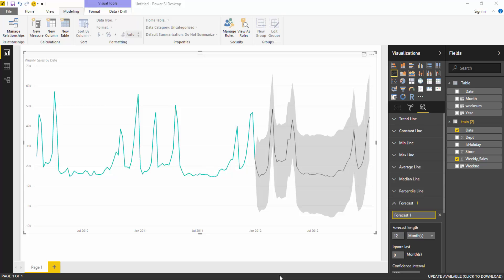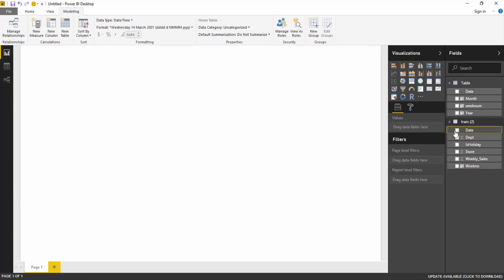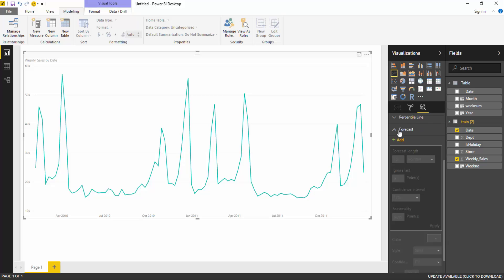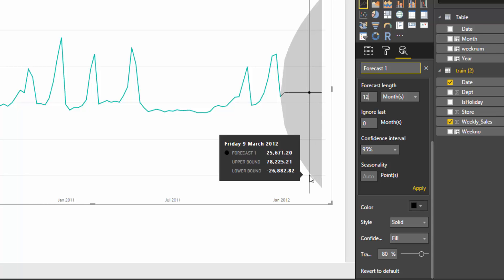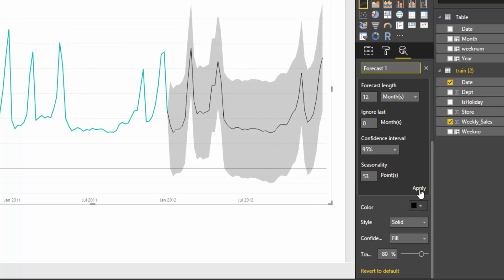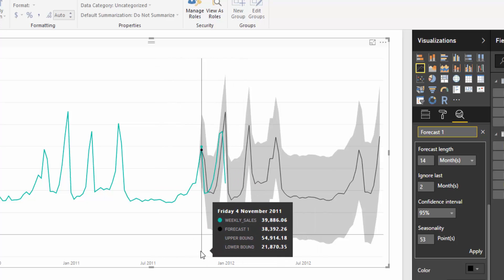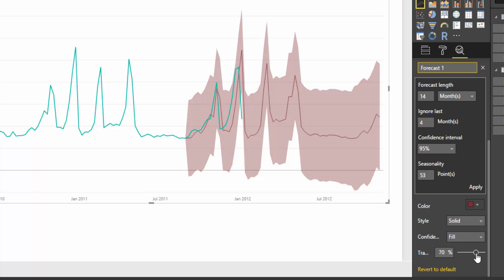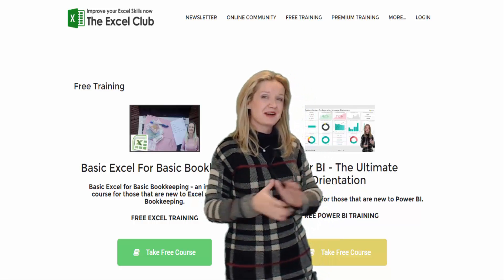Forecasting in PowerBI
The Excel Club blog has been powered with steem, we are a tokenized website where you can earn while you learn

Microsoft's Power BI contains a forecast function that will also you make future predictions based on a time series of data.

In this video we will look at the forecast trend line and how you can use this to predict future values. You can also use the forecast function in PowerBI to hindcast and check to see if your forecasting model works